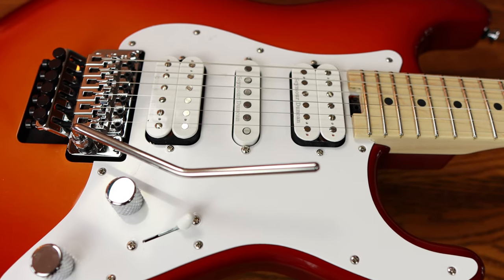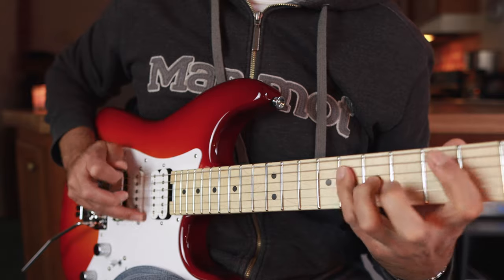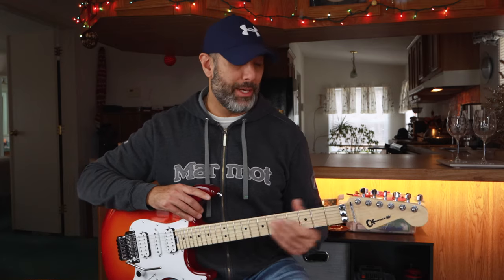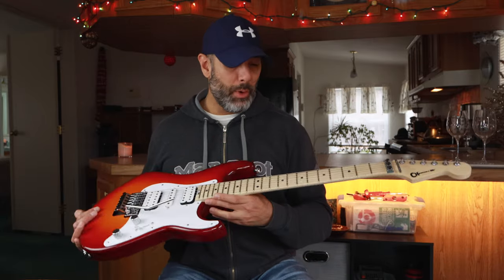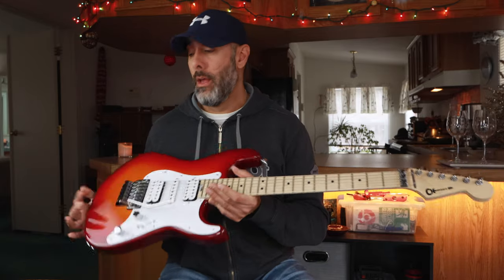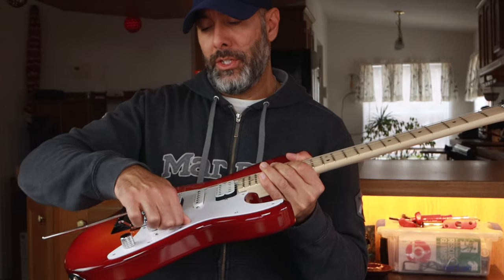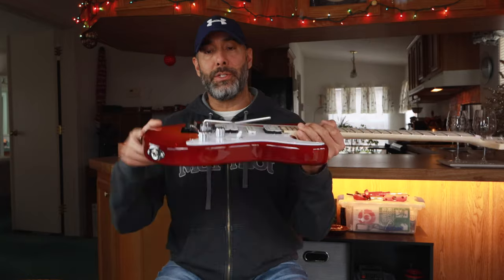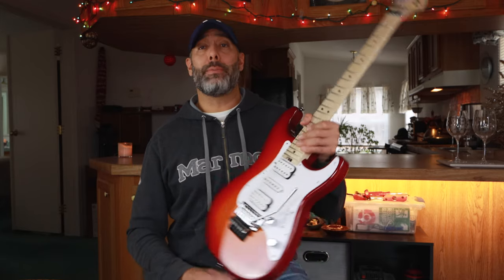Not your father’s strat!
Charvel bringing the heat with the Pro-Mod So Cal strat design! The Charvel SC1 is the perfect amalgamation of old-school strat-meets-modern super strat playability. At a fraction of the cost of similar guitars from other high end manufacturers, the Charvel Pro Mod So Cal holds it's own as a champion among heavyweights. Watch this in-depth Charvel guitar review and demo and judge for yourself.
Tasteful, elegant, understated - that's the Charvel Pro-Mod series in a nutshell. This guitar is modern hard rock sleeper!

00:00 - Delivery
00:35 - Unboxing
01:20 Demo track
02:19 - Review with tones samples interspersed
12:05 - Conclusion

Guitar Review: Charvel Pro-Mod SoCal style 1 - Sleeper super strat?

➙ Dunlop Jazz III KL picks (1.38mm)
➙ Ernie Ball Instrument Cable

CAFFEINE RIG!

Charvel guitars have yet to disappoint. Charvel makes some great instruments, and this pro-mod So Cal style 1 is no exception. If you are in the market for a mid-tier to upper end modern style strat, this may be a good choice. Don't just take my word for it, try out a charvel at your local store or order one from zzounds.com - Link provided above.

Shipping Address:
Jay Franco